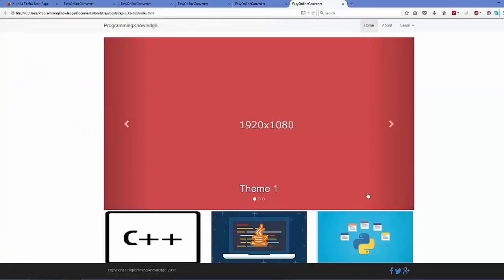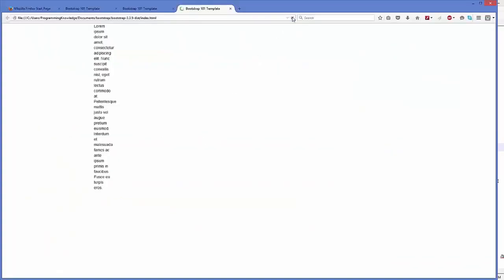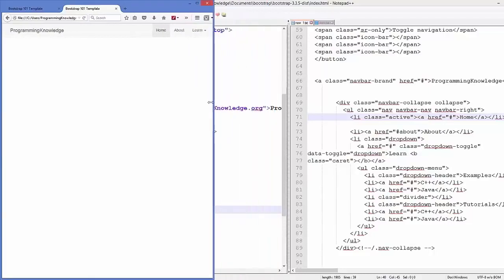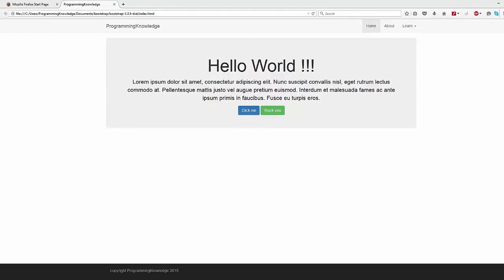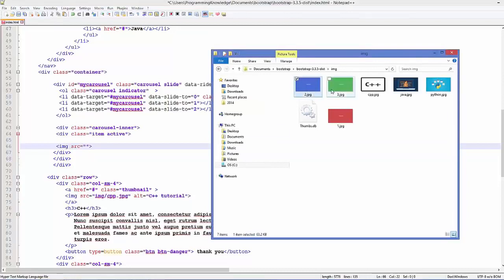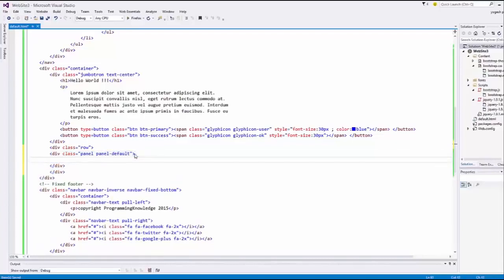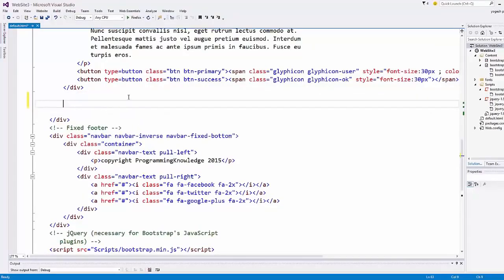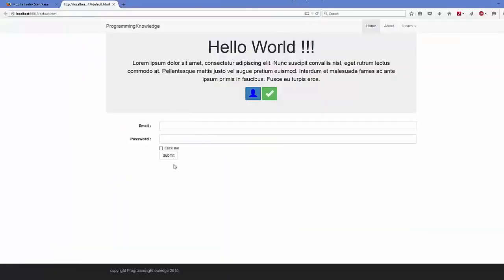Bootstrap grid system